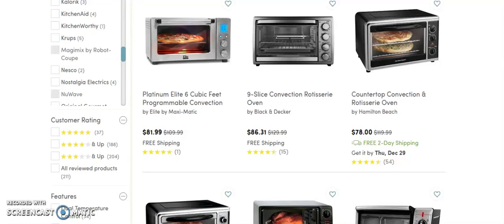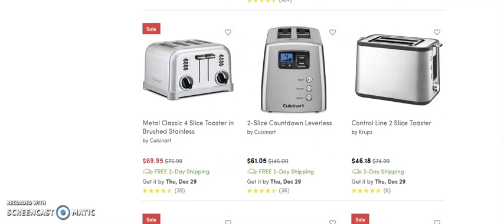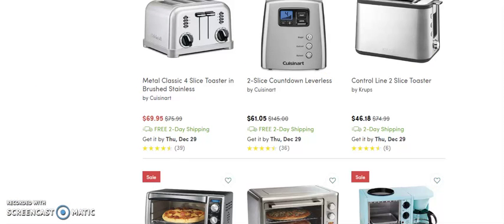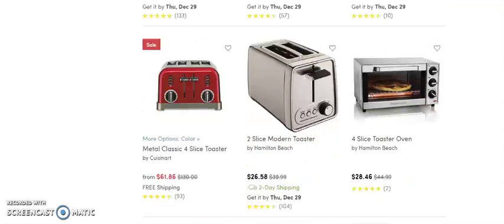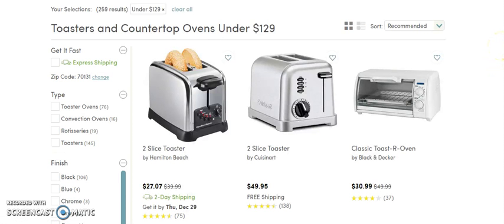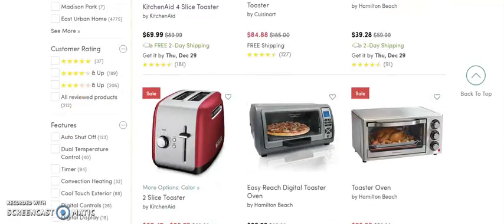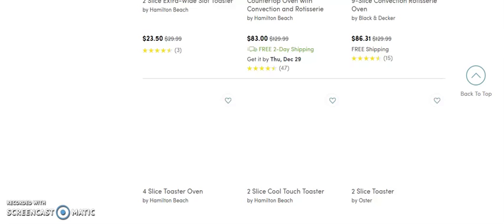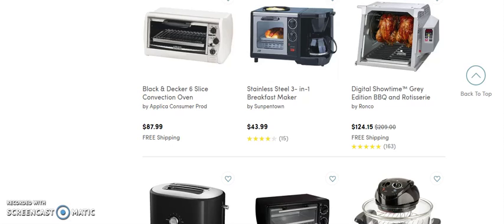Drop Shipping Convention Ovens - Drop Shipping Tutorial - #24- 2023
Drop shipping convention ovens will take your drop shipping business to the big leagues.